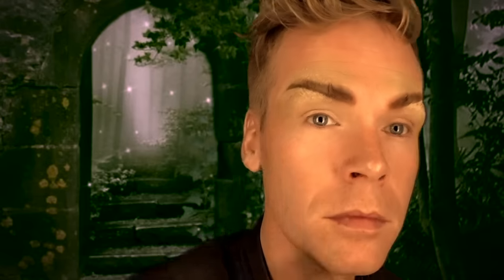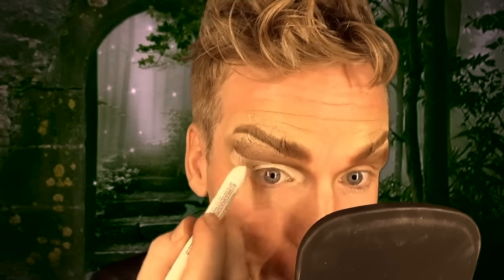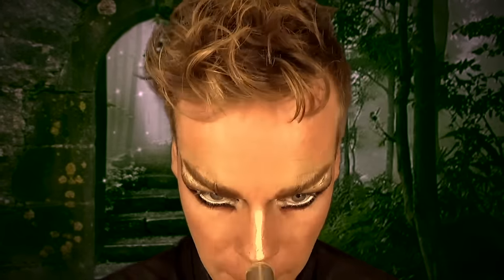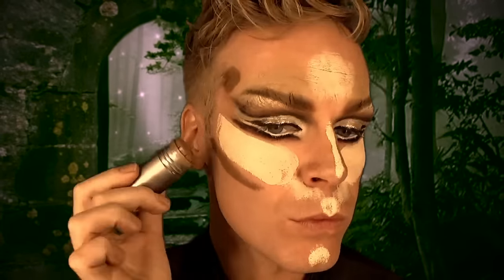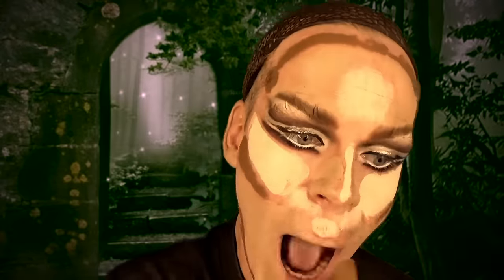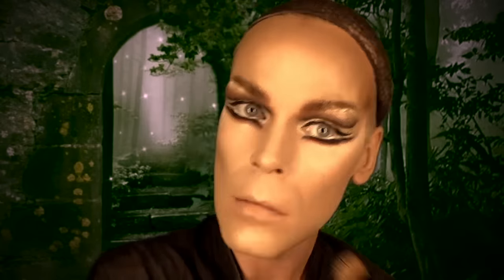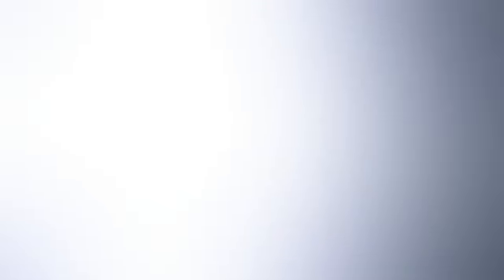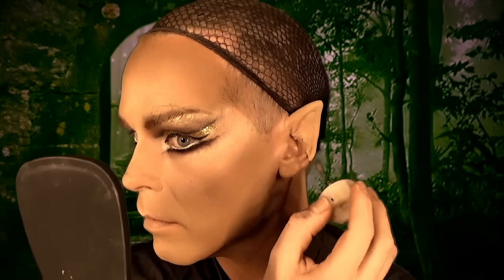BOY TO GIRL TRANSORMATION MIDSUMMER ELF DRAGQUEEN MAKEUP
MIdsummer is soon here and this is my MIDSUMMER ELF Makeup look. i hope you like it !